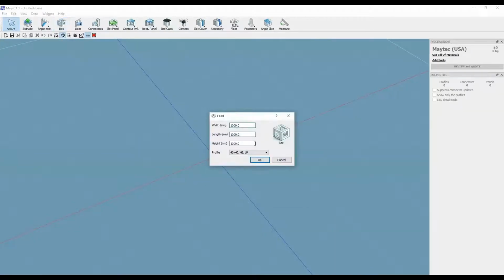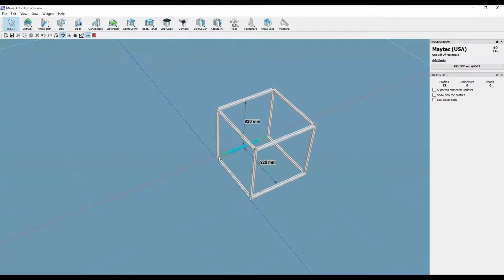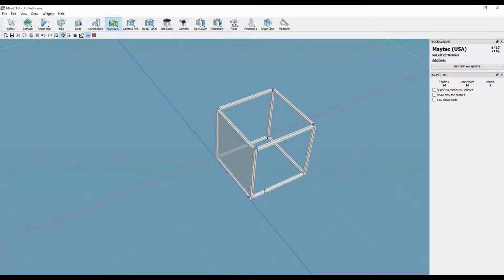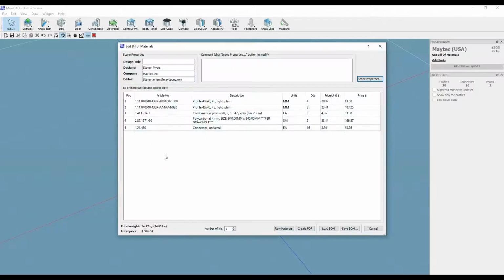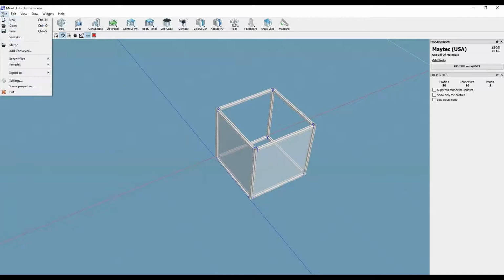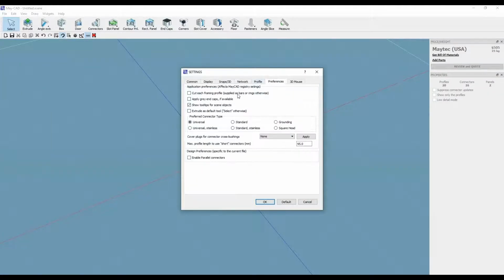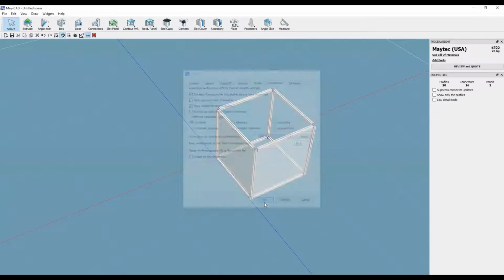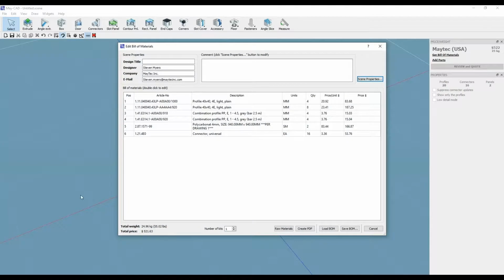MayCAD Advanced Tutorial: How to Change the Combo Profile Cut Setting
This video tutorial explains how to switch the combo profile from raw sticks to cut pieces. Also, it shows the differences between both settings, as well.